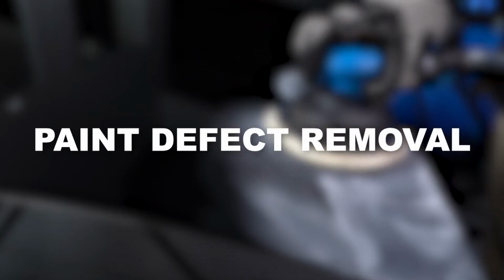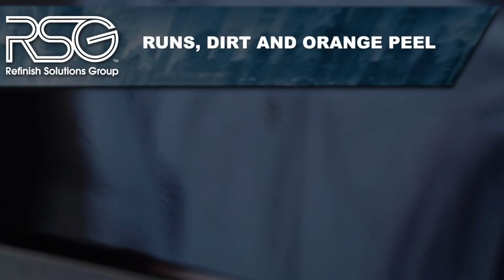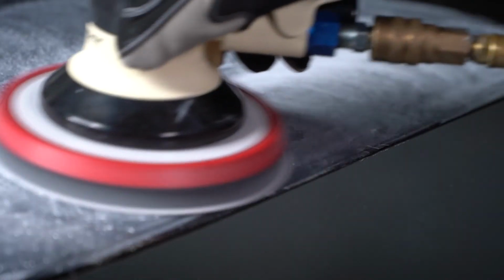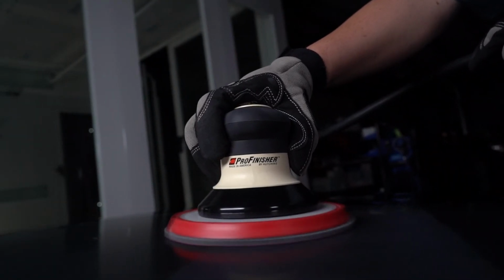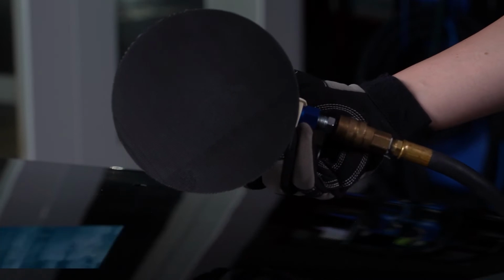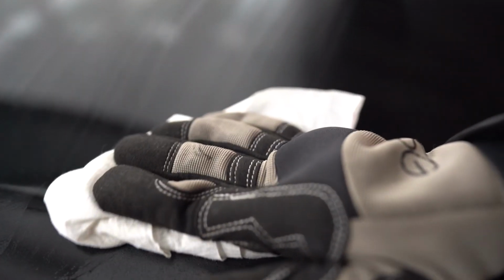How to Remove Large and Small Paint Defects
Watch and learn how to easily remove paint defects, both large and small, during the refinishing process.